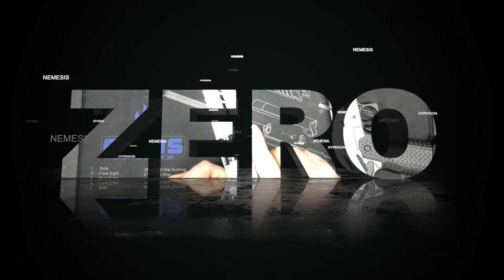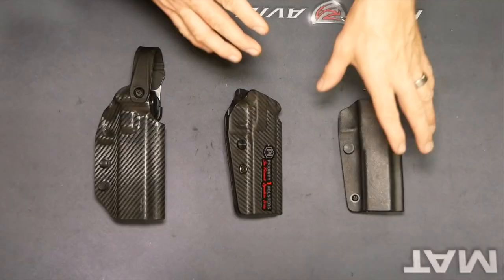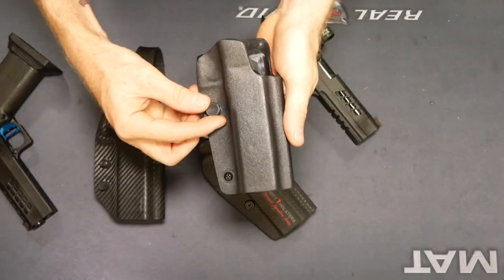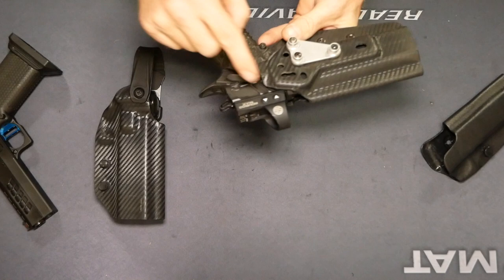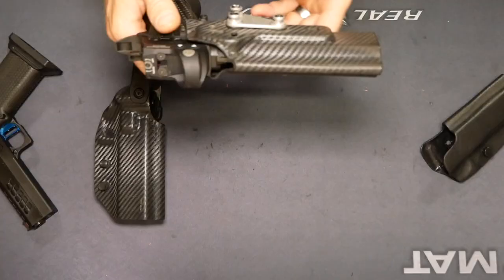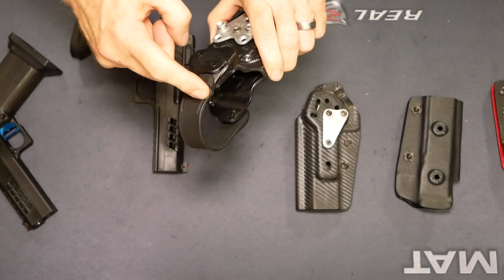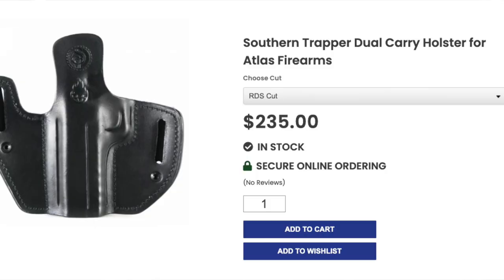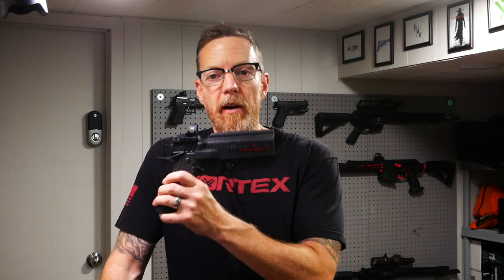Holster Options for Atlas Gunworks Pistols